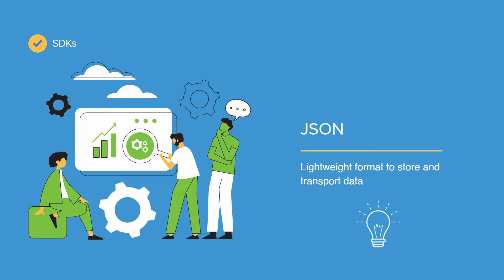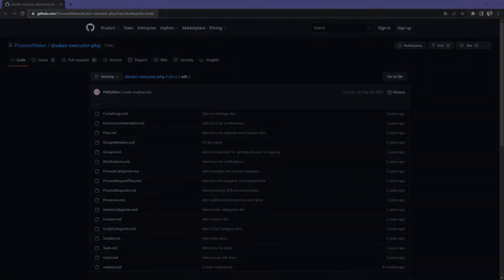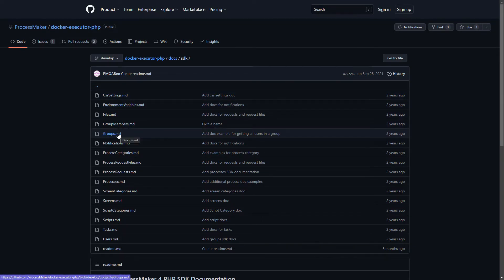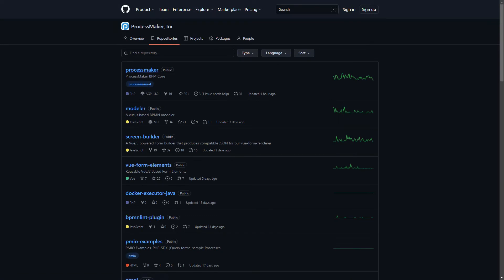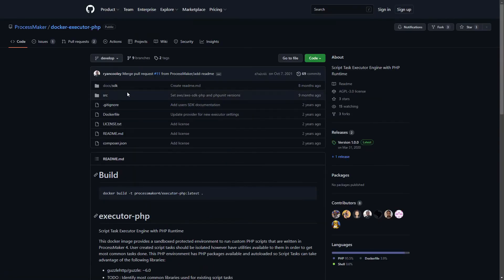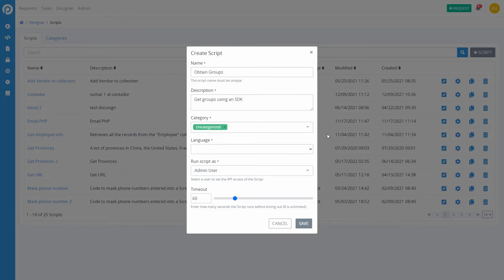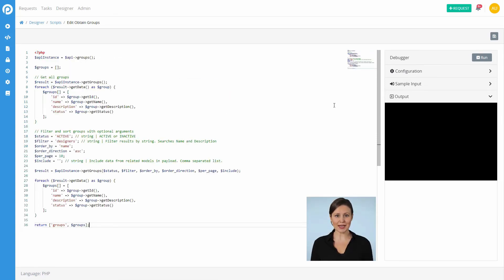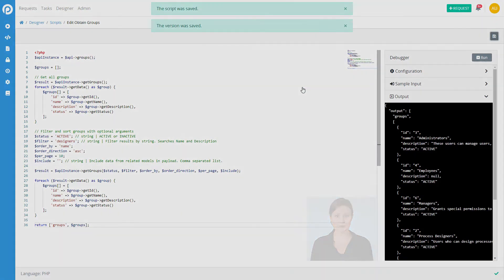How To: Finding ProcessMaker Software Development Kits (SDK)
You can find all of ProcessMakers open source projects, including the sdk showed in this video